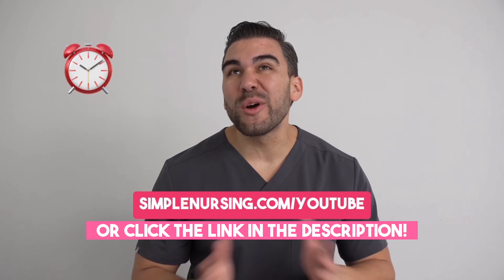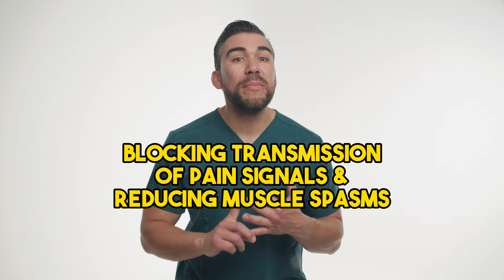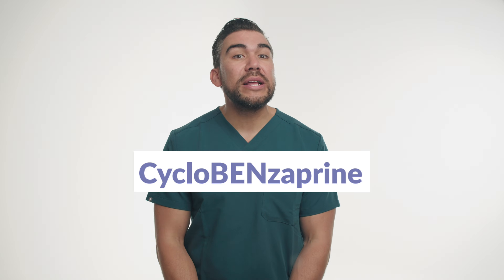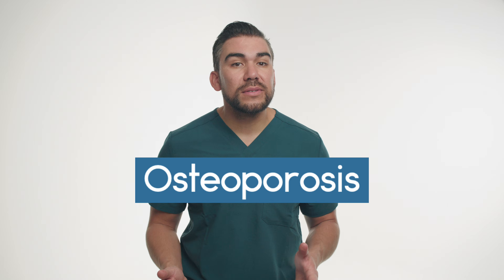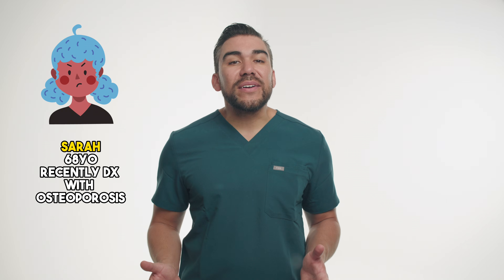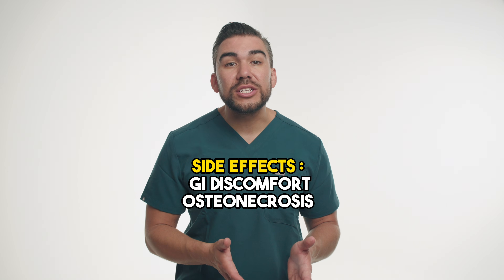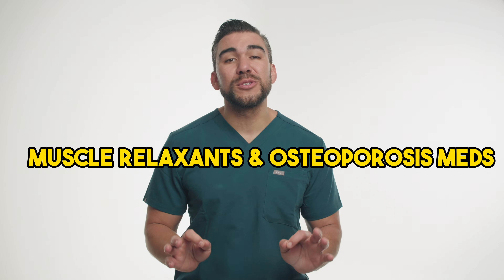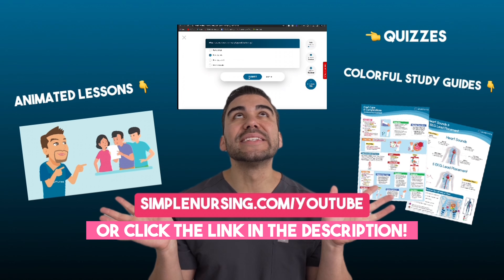Pharmacology Hack Series for Nursing Students: Must-Know Tips #4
For the NCLEX:

... and more!

Nursing students, get a head start on mastering pharmacology! Discover essential tips and shortcuts in this fourth installment of the "Pharmacology Hack" series. Learn memory aids, classification systems, and dose calculation techniques to streamline your studies. Gain confidence in medication management and administration for better patient outcomes. Master this critical nursing competency and ace your exams.